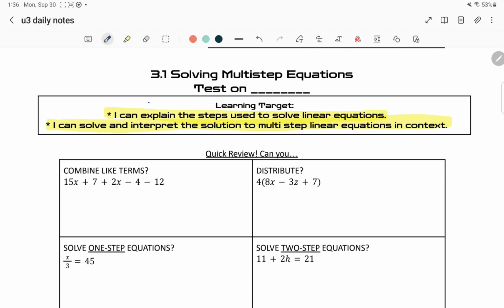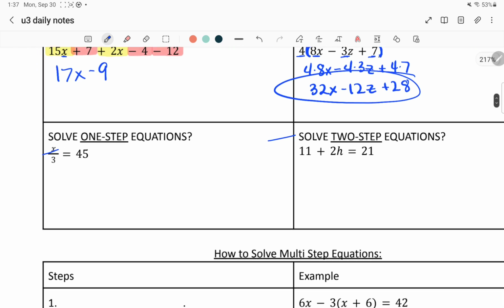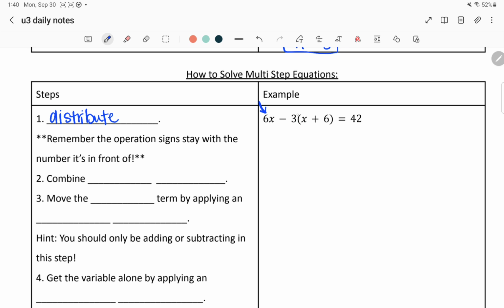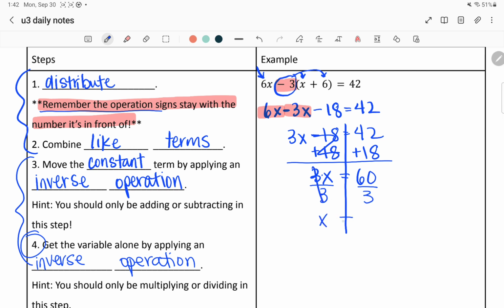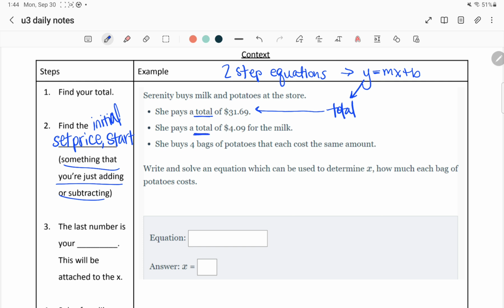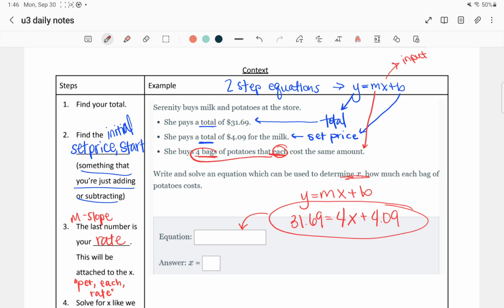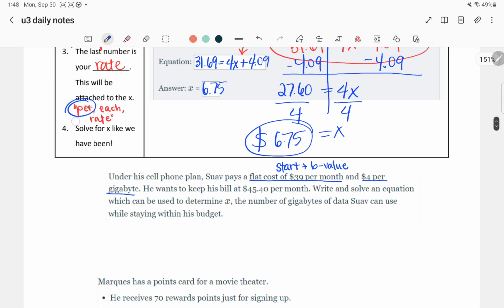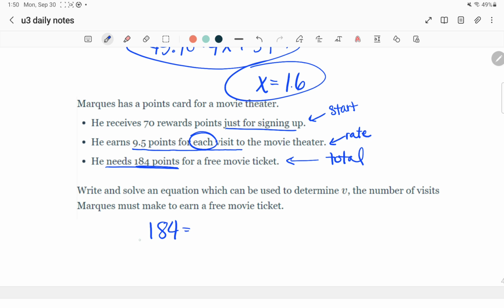3.1 Multistep Equations